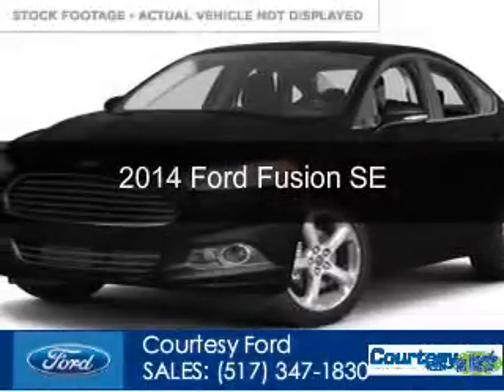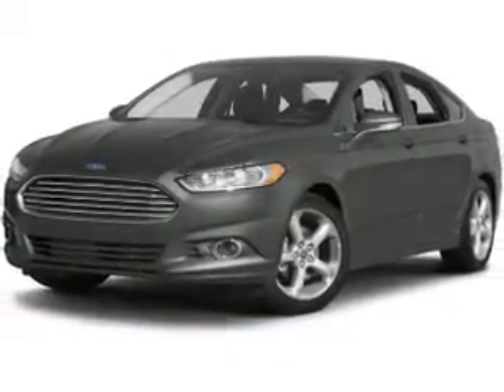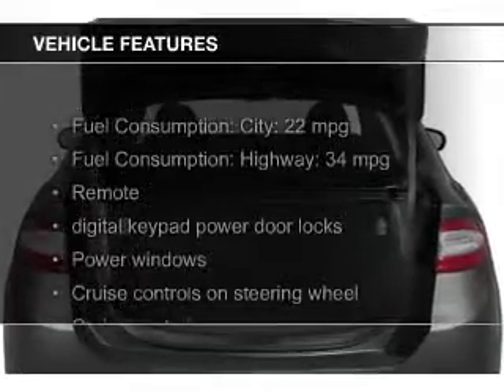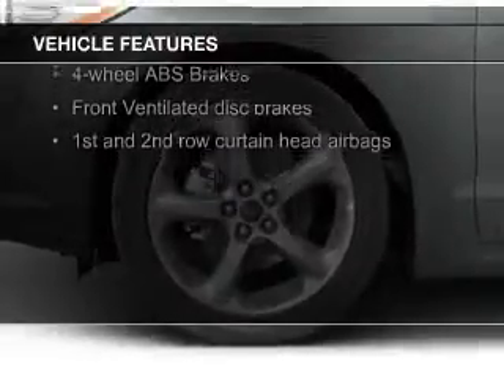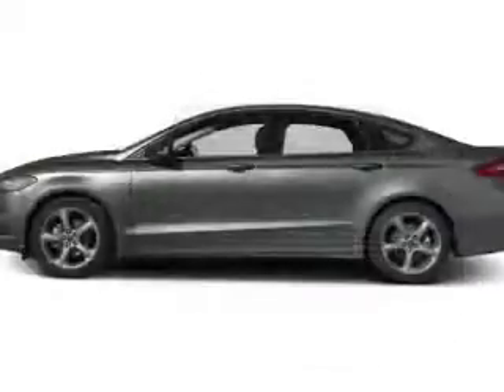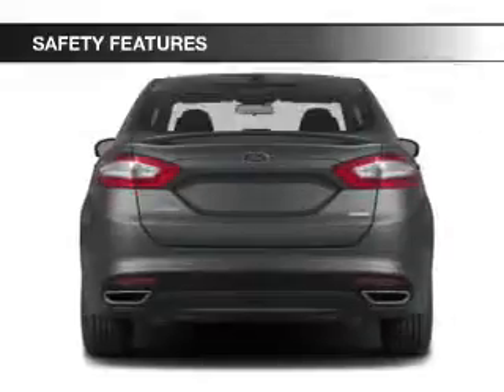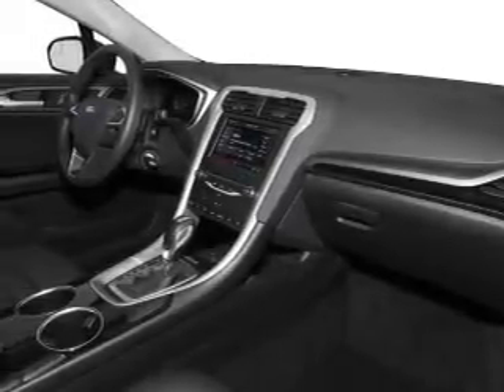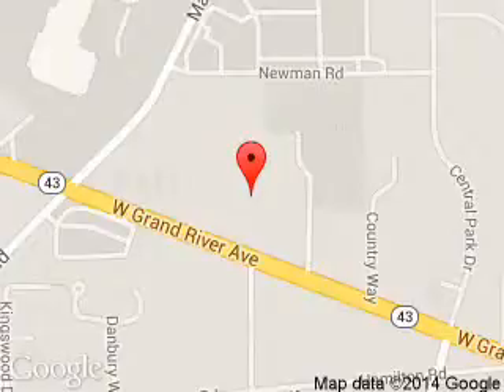2014 Ford Fusion - Okemos MI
Phone:
Year: 2014
Make: Ford
Model: Fusion
Trim: SE
Engine: 2.5 liter inline 4 cylinder 16 valve
Transmission: Automatic
Color: Tuxedo Black Metallic
Mileage: 11
Address:
1830 West Grand River Ave.